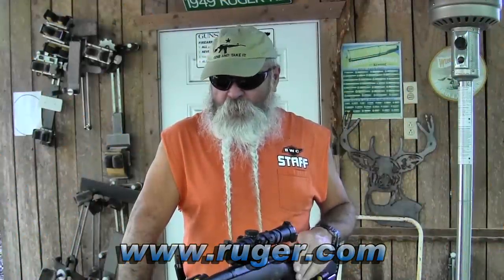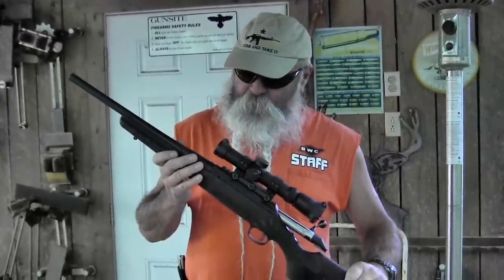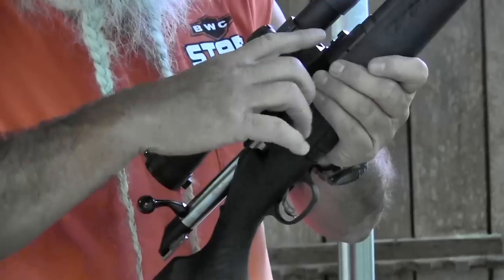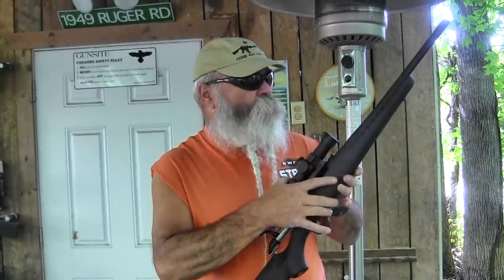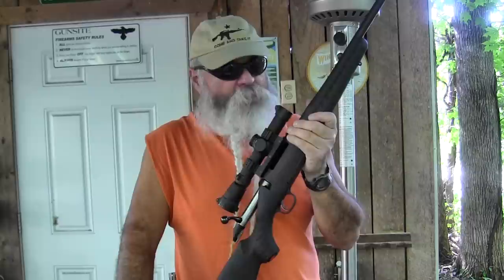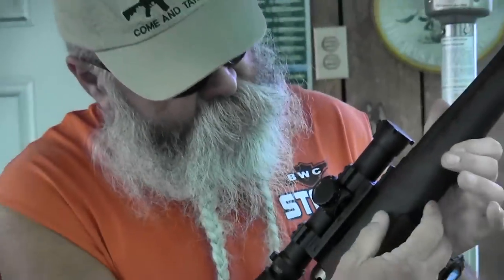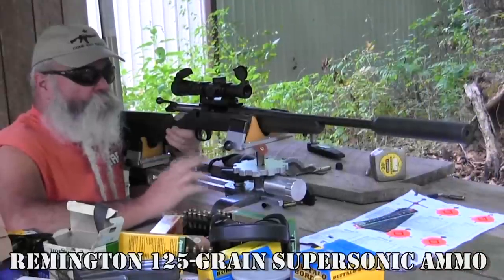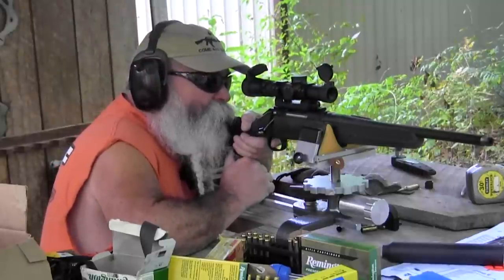Shooting the Ruger American Ranch Bolt-Action Rifle in 300 AAC Blackout - Gunblast.com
Jeff Quinn ) tests the Ruger American Ranch Bolt-Action Rifle in 300 AAC Blackout.

The Ruger American Ranch rifle is available now, with a suggested retail price of $489 US as of the date of this review, but a little shopping should find one for a bit less.